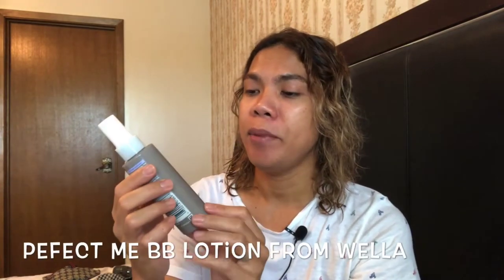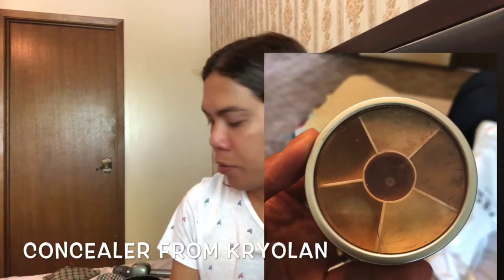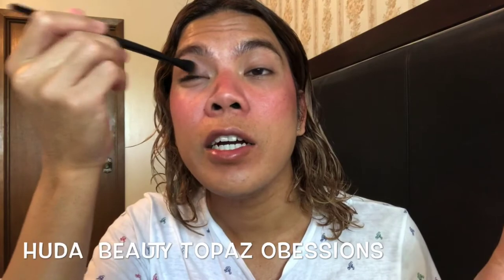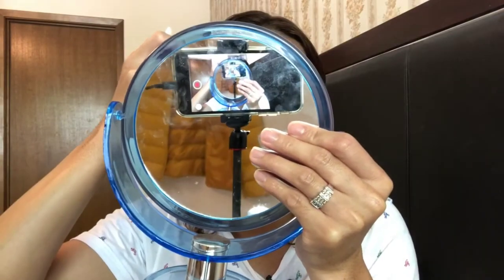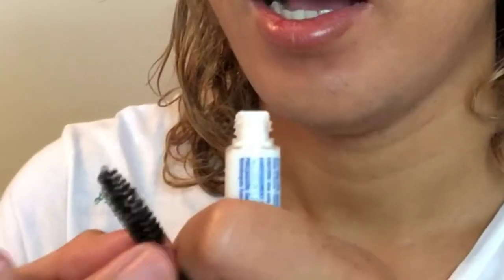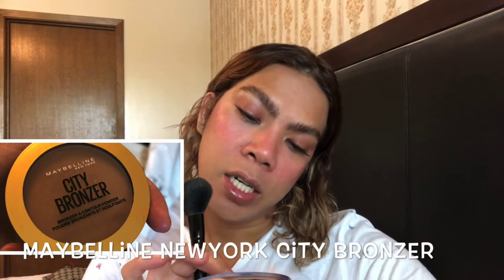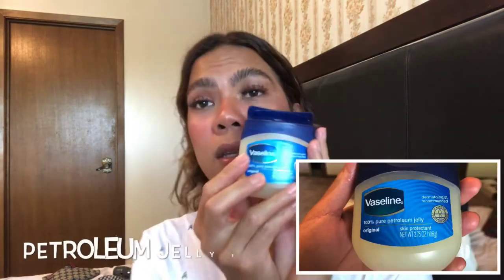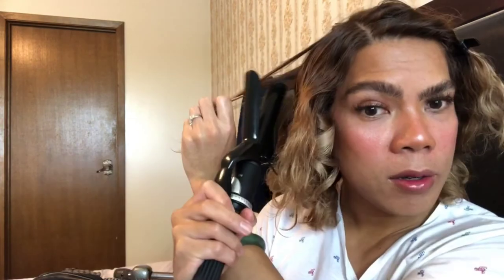𝐄𝐀𝐒𝐘 𝐒𝐓𝐄𝐏 𝐇𝐀𝐈𝐑 𝐀𝐍𝐃 𝐌𝐀𝐊𝐄 𝐔𝐏 𝐓𝐔𝐓𝐎𝐑𝐈𝐀𝐋